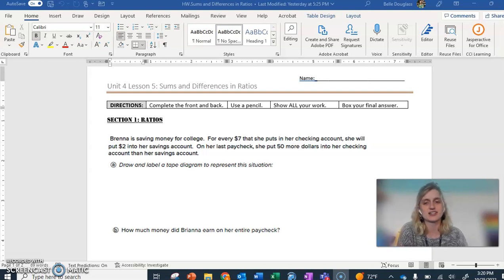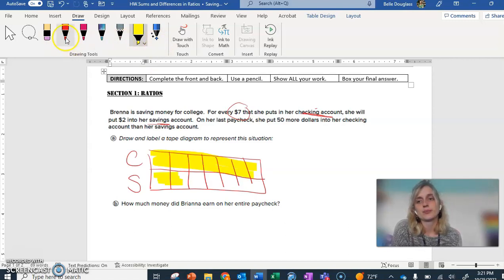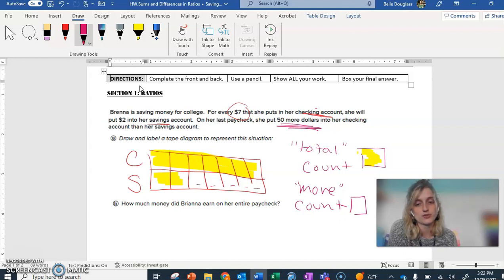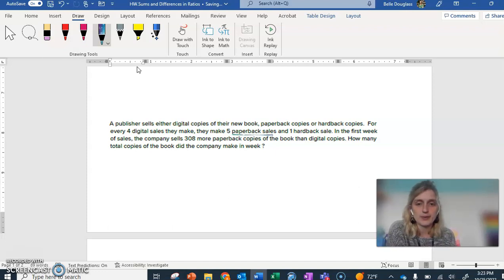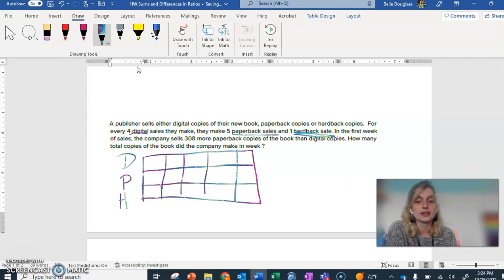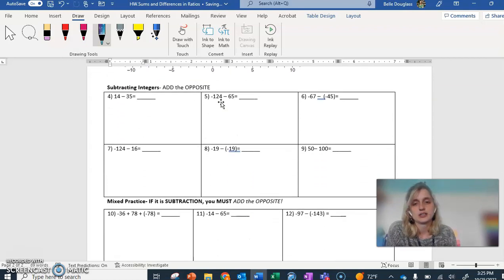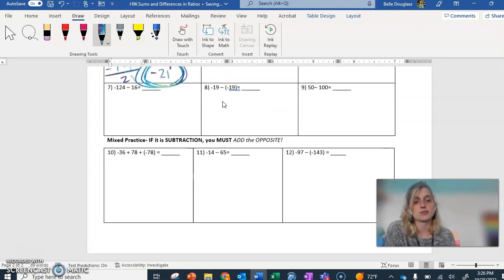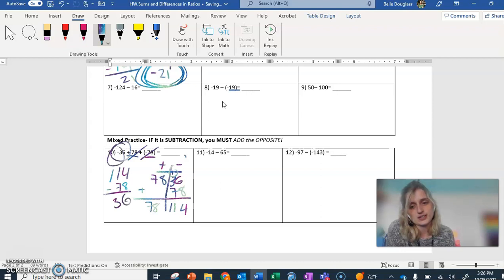Tuesday 10 25 HW